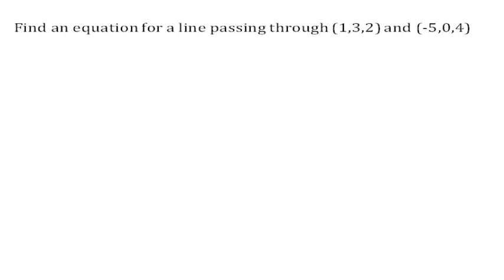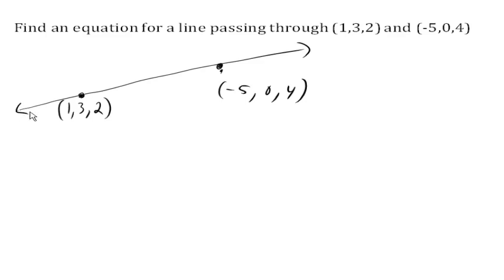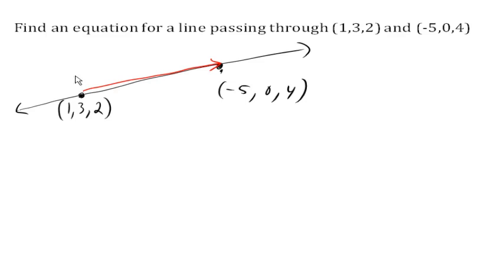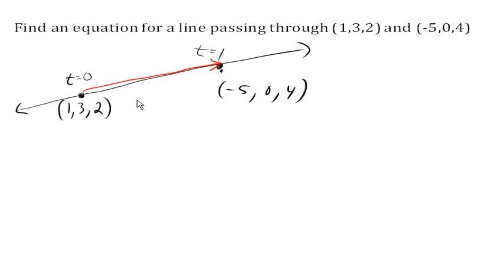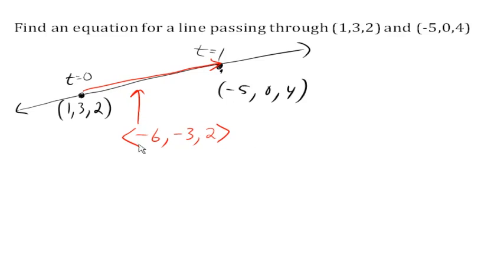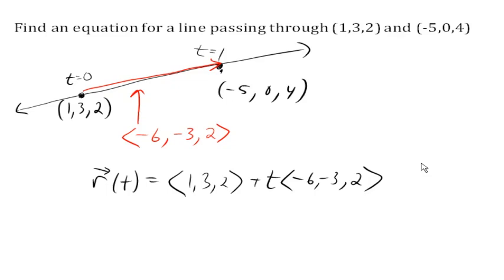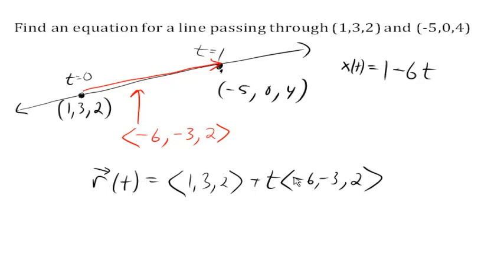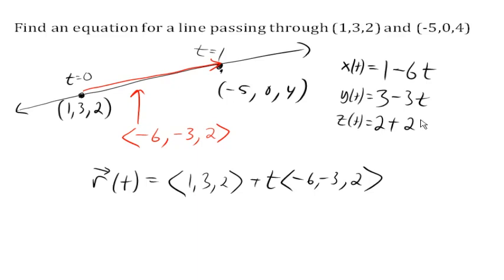Finding a 3D line through 2 points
Finding the vector and parametric form of a line through 2 points